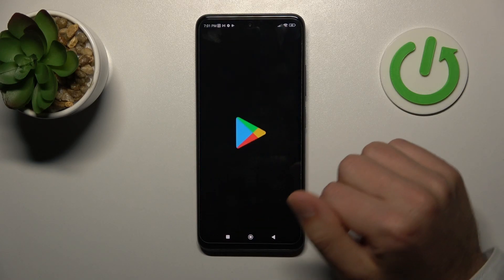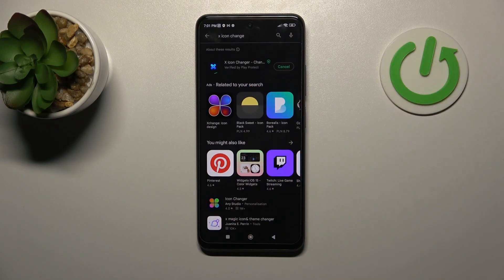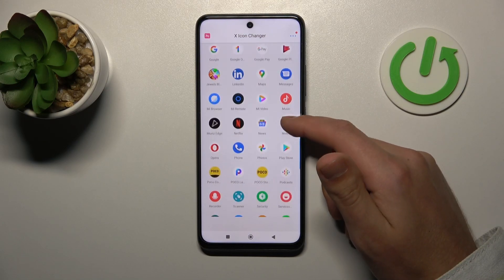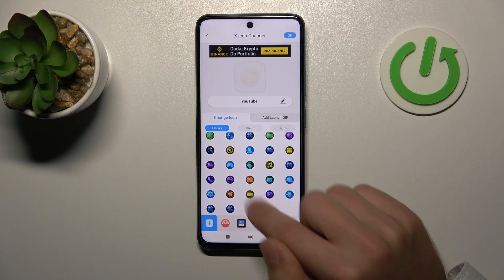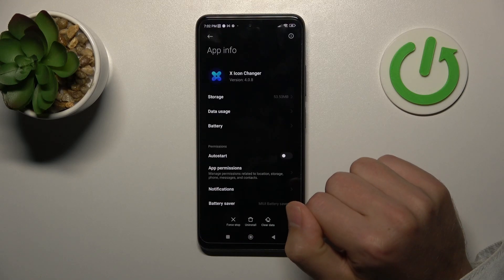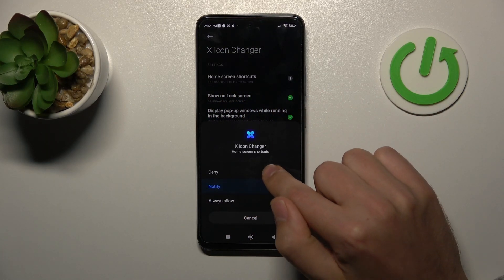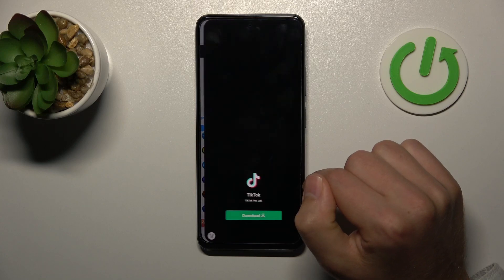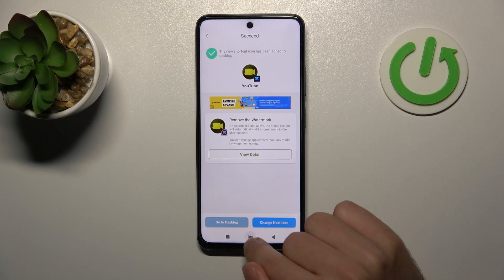Poco X4 GT - How To Change Icons Shape ( X Icon Changer )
If you want to change icon shape on Poco X4 GT, this video might be essential. Simply follow our step-by-step video tutorial and learn how to switch icons shape with X Icon Changer for Poco X4 GT. Our channel grows, thanks to you! There's hundreds of videos uploaded daily in which we show functions and settings of many devices, go check them out, if you want to expand knowledge about your smartphones, routers, tablets, etc... Consider leaving us Like, comment and subscription as it helps us greatly in producing more content for you to watch. Cheers!

How to change icon shape for Poco X4 GT ?
Icon shape on Poco X4 GT ?
Can i change icons shape on Poco X4 GT ?
How to change apps icons on Poco X4 GT ?